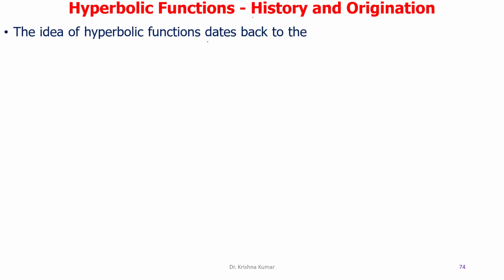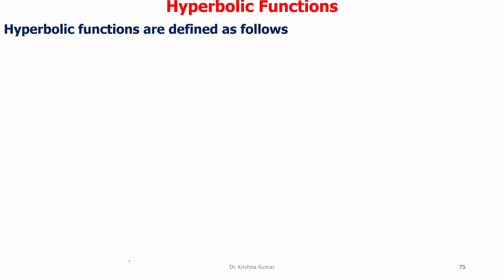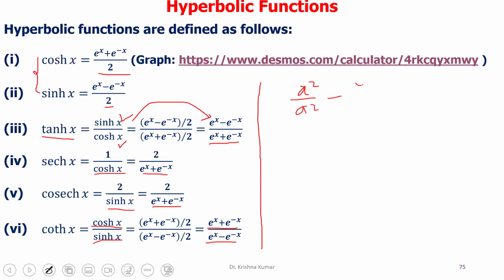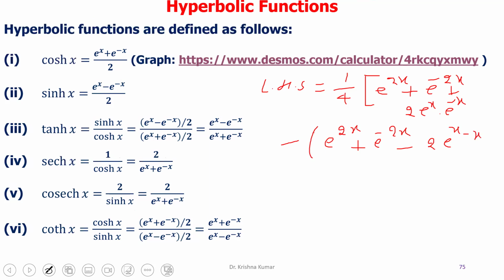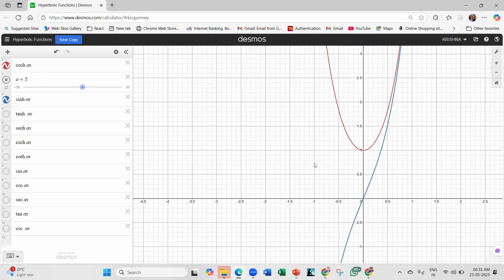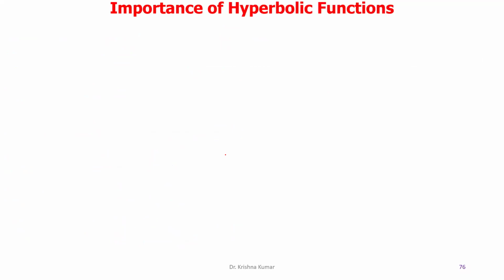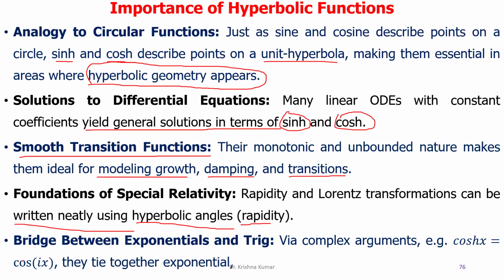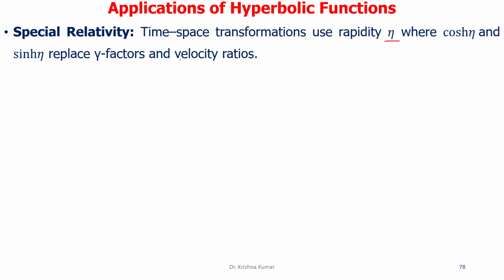MFC-2-Unit-III-31-What is Hyperbolic Function and what is its applications